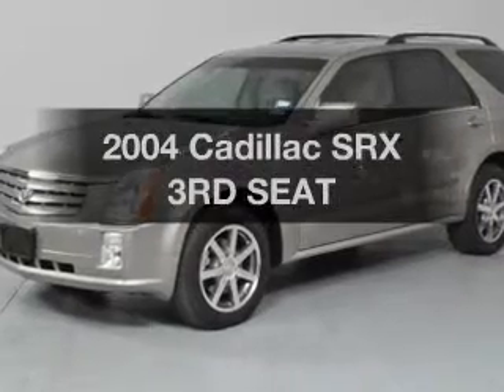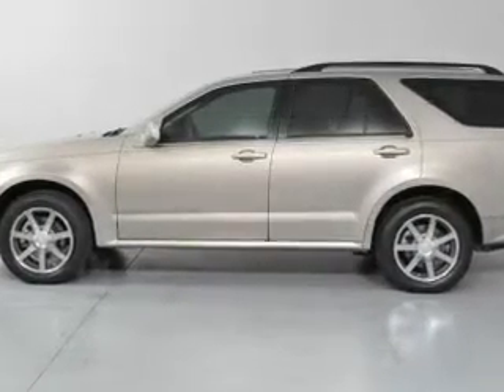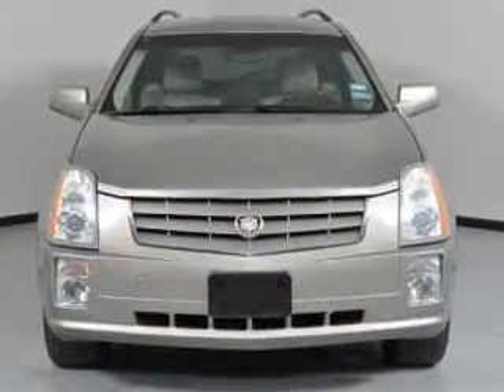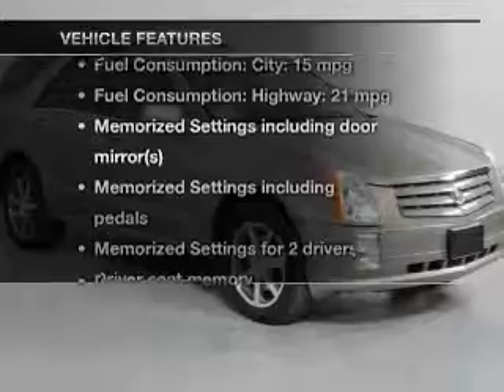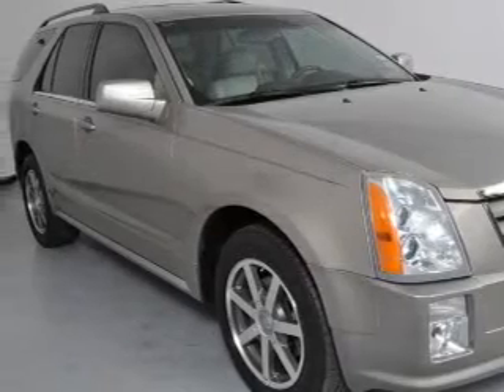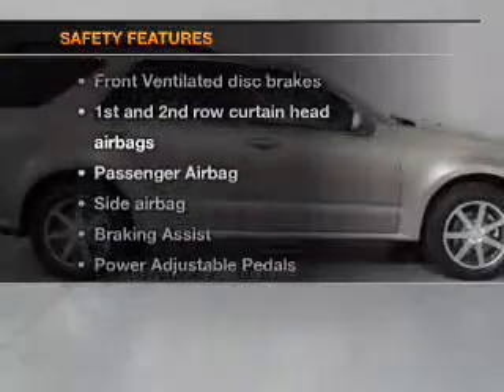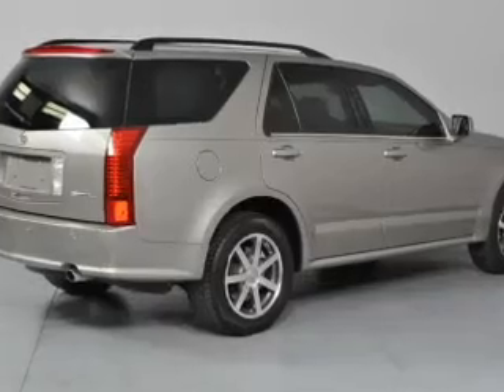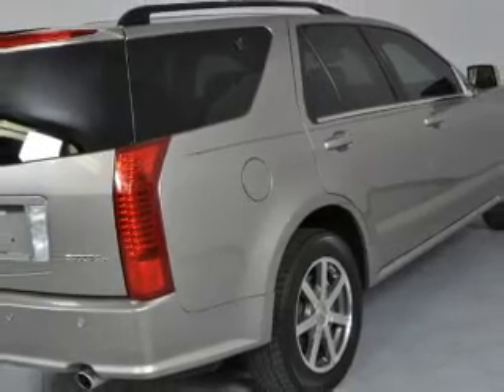2004 Cadillac SRX - Carrollton TX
Year: 2004
Make: Cadillac
Model: SRX
Trim: 3RD SEAT
Engine: 4.6 liter 8 cylinder 32 valve
Transmission: 5-Speed Automatic
Color: Cashmere
Mileage: 98539
Address:
1835 Forms Drive suite 120